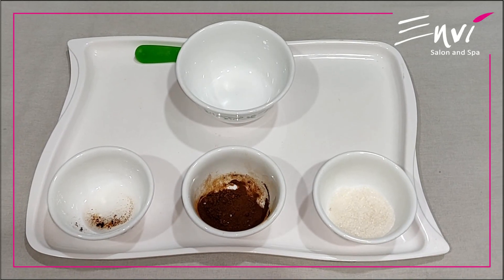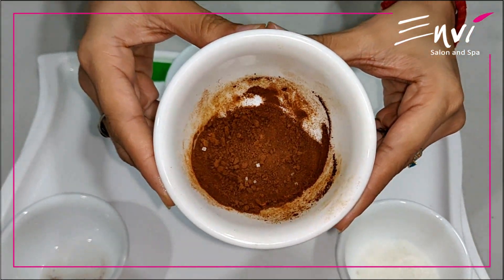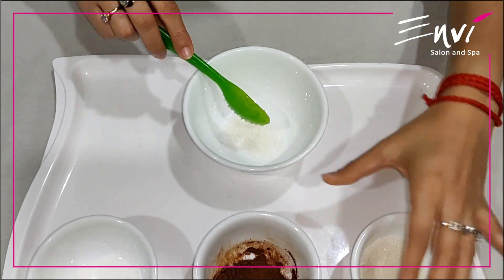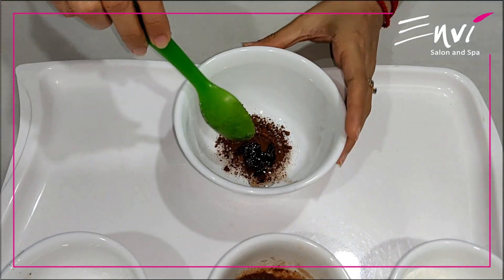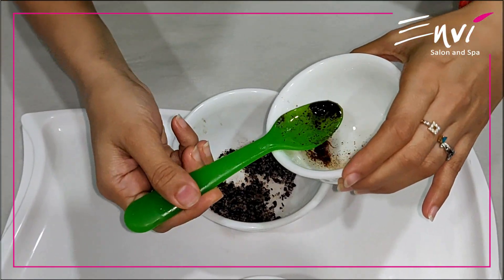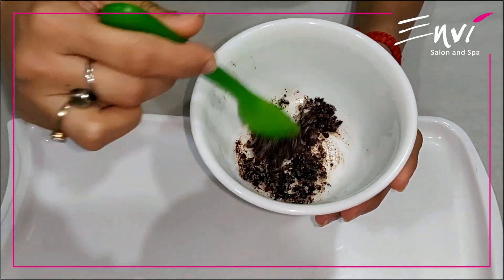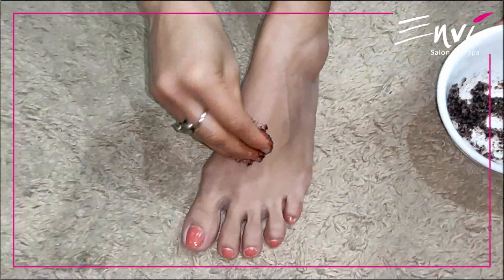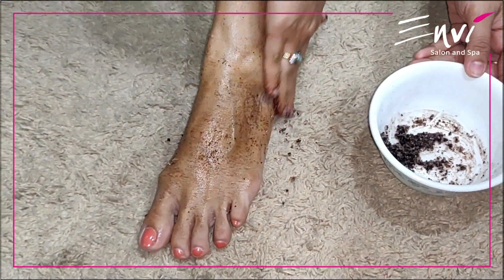DIY Coffee Foot Scrub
Since we are at home due to the lock-down, why not try these amazing fun and effective DIY grooming ideas...
Do try this foot scrub and let us know how you feel about it in the comments section.
Stay Home
Stay Safe
Stay Healthy